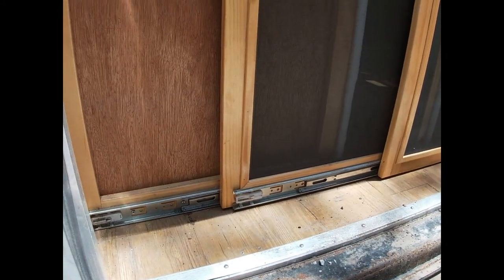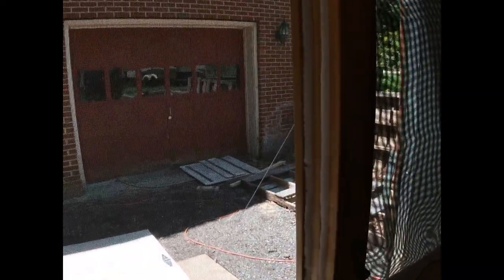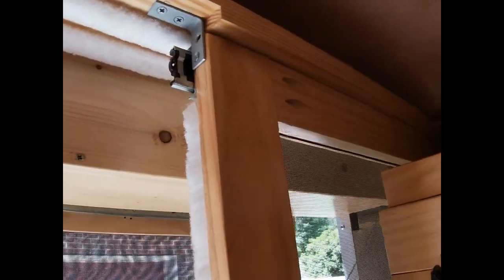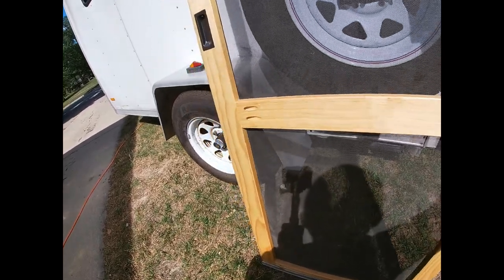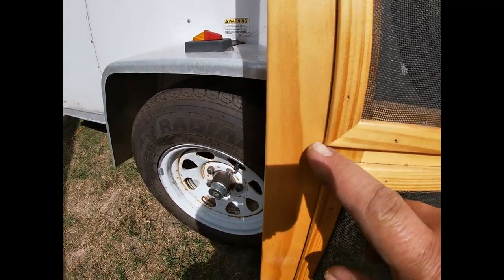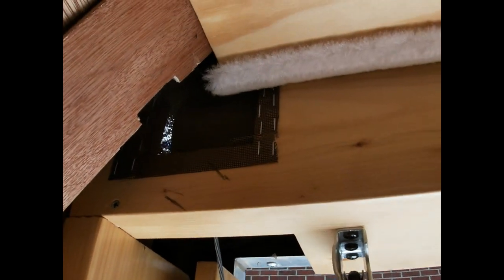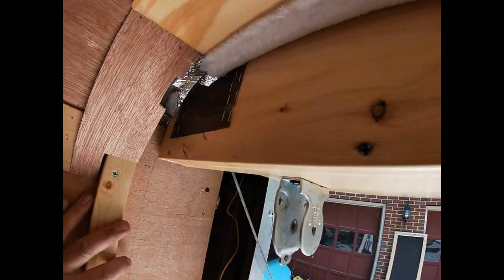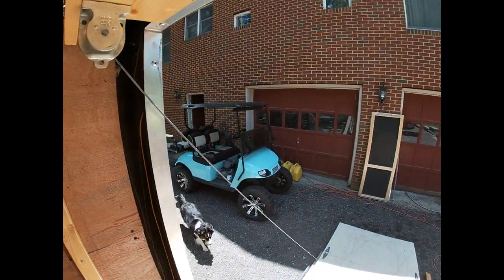Sliding Door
A quick overview of how my sliding screen doors were made. It was made while removing the doors to tighten the rear ramp spring to assist with closing the ramp with my new extension.